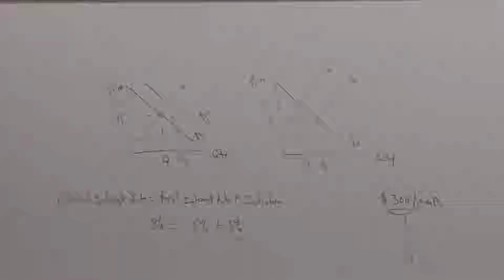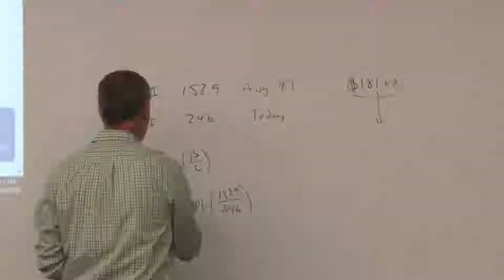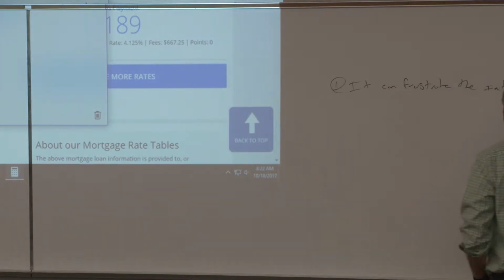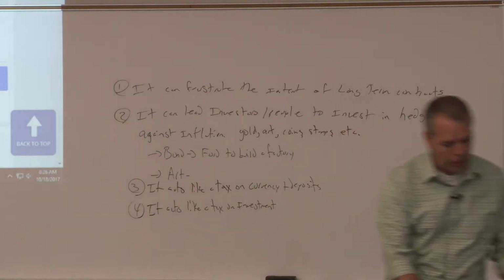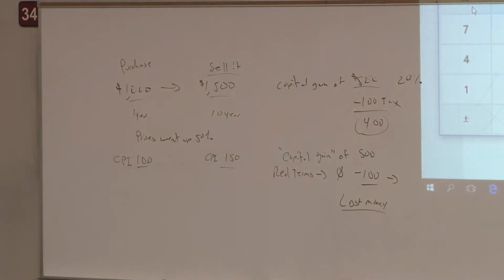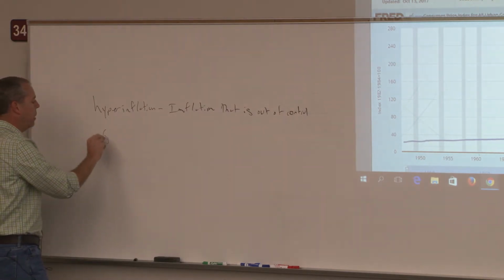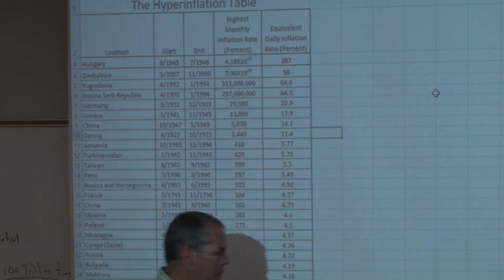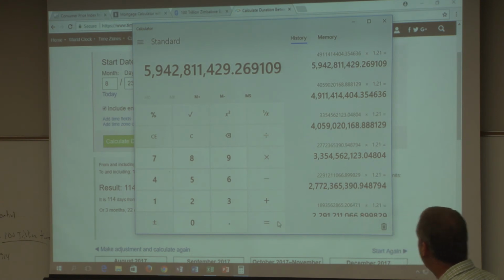Eco 155: Principles of Macroeconomics Class 22